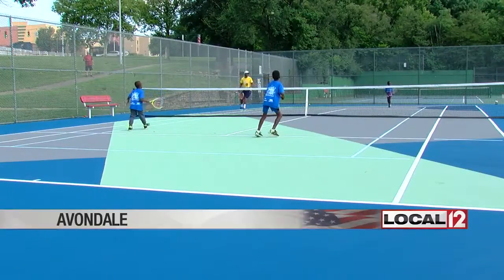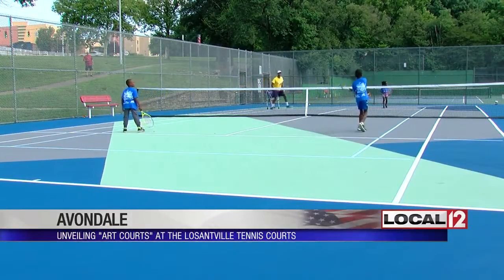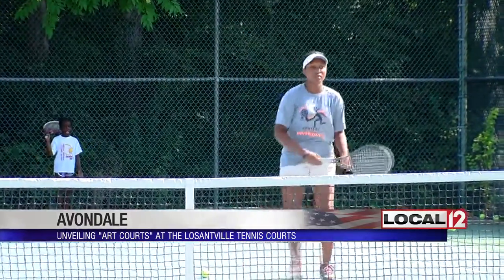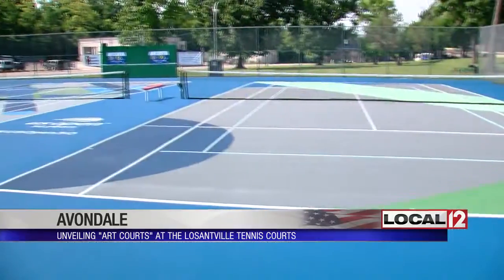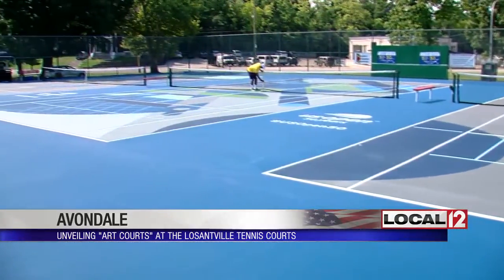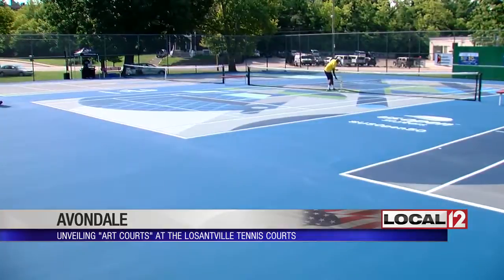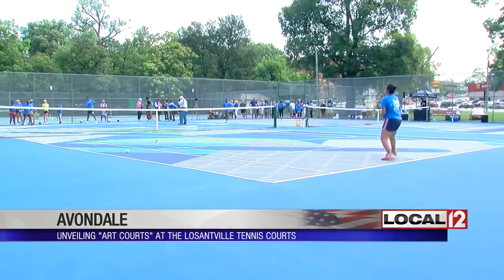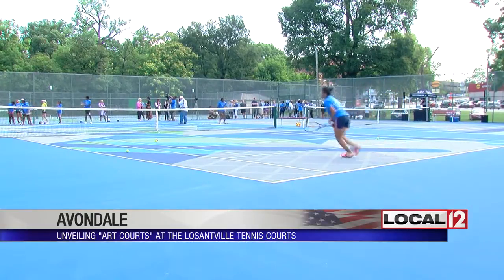New art tennis courts open in Avondale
AVONDALE, Ohio (WKRC) - Tennis fans, check out the new art courts in Avondale!

The courts were created by Cincinnati artists as part of a celebration of the 50th anniversary of the U.S. Open.

Kids from the Inner City Tennis Project were the first to try out the new design on Saturday.

Artists from Xylene painted the surface and re-imagined what a tennis court can look like.

We got hit up by the U.S. Open," Robby Burgess said. "They said they were doing this in five cities and Cincinnati was one. We do a lot of local murals. they wanted to work with us and we worked on something."

The courts are on Reading Rd. and are open to the public.